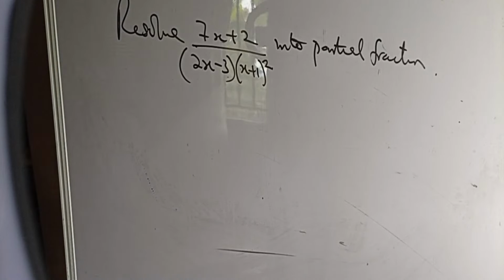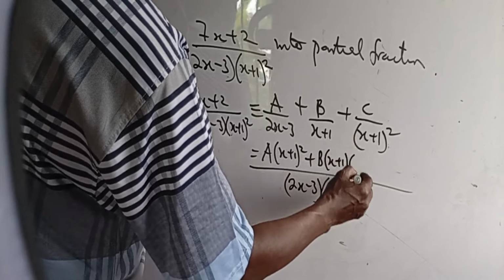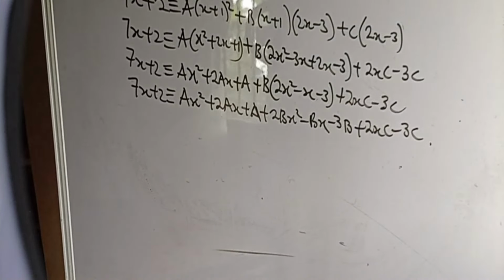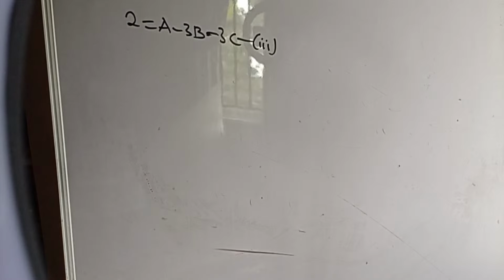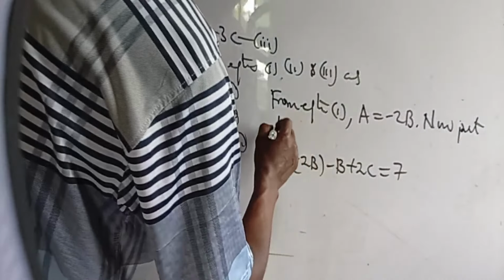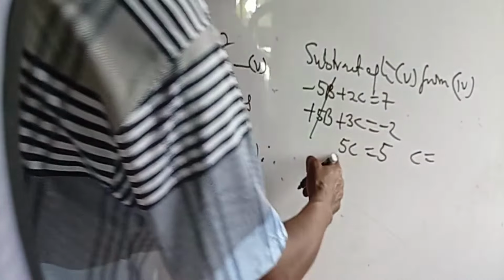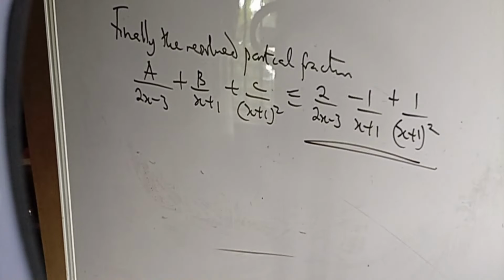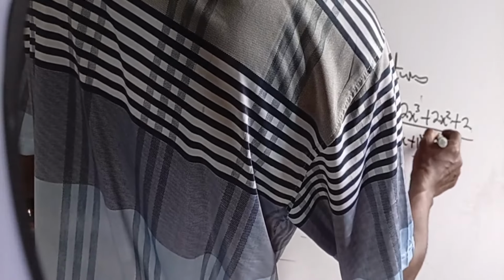Dr O.J. Digitalz is live